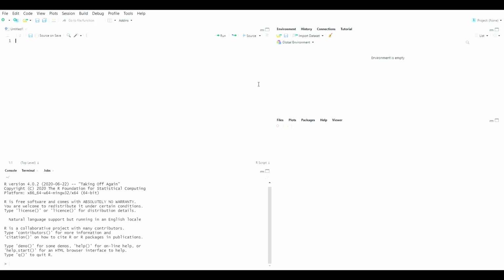What is R?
Welcome to Datacove, your customer data partner.

In this (our first official YouTube video), we give you a basic overview of what R is (in the programming language rather than the alphabetic sense) and walk you through how to download it from the R website.